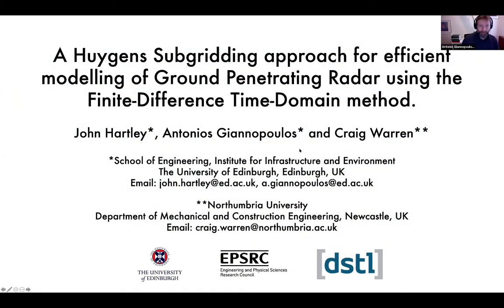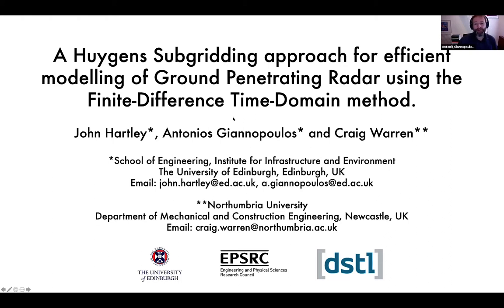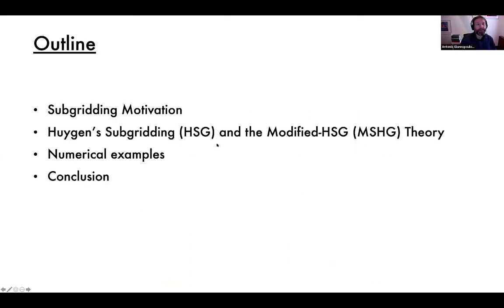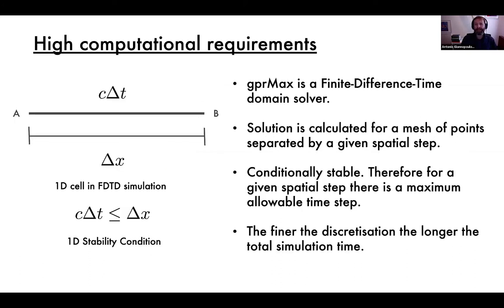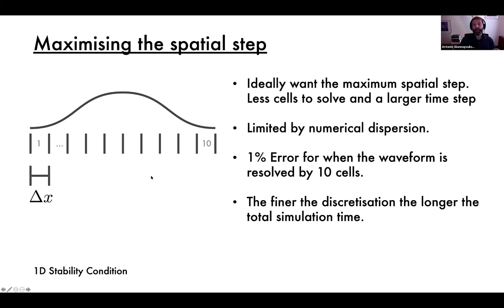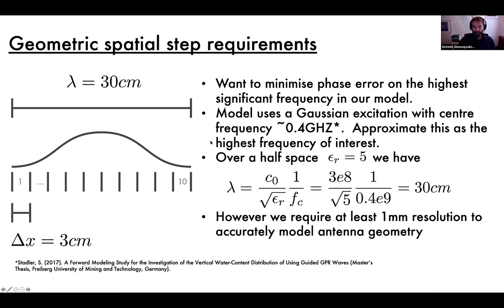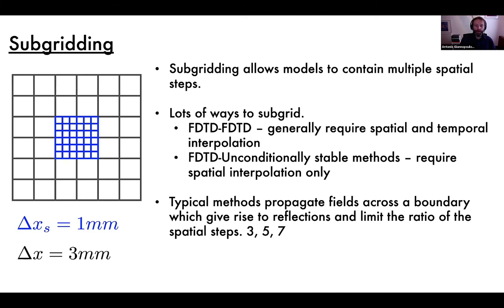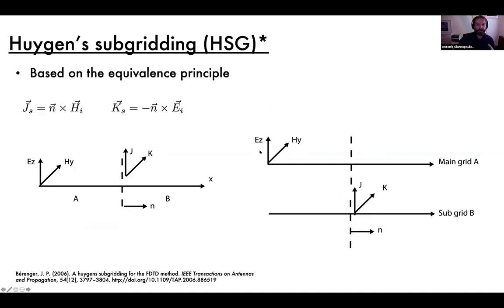Day 2 - Sub-gridded meshes - Dr Antonis Giannopoulos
A free 3-day online workshop on 'Ground Penetrating Radar modelling using gprMax', 29-31 July 2020.

Hosted by Dr Craig Warren (Northumbria University, UK), Dr Antonis Giannopoulos (University of Edinburgh, UK), and Dr Iraklis Giannakis (University of Aberdeen, UK).

Day 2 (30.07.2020) - Dr Antonis Giannopoulos (University of Edinburgh, UK) presenting a session explaining 'Sub-gridded meshes'.